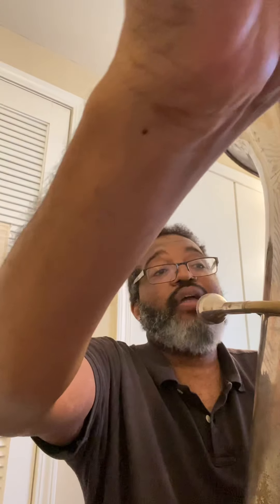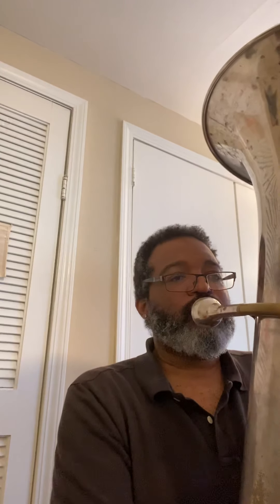McIntosh Stand Cheers 2020